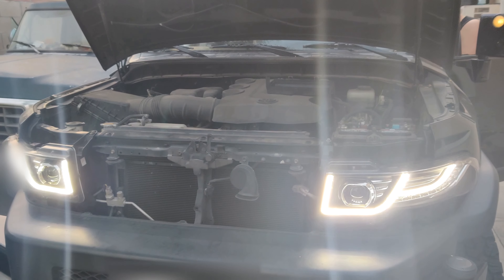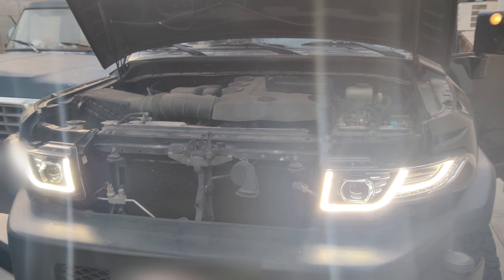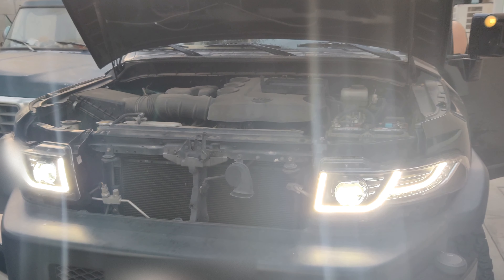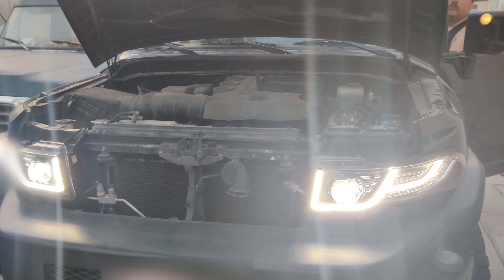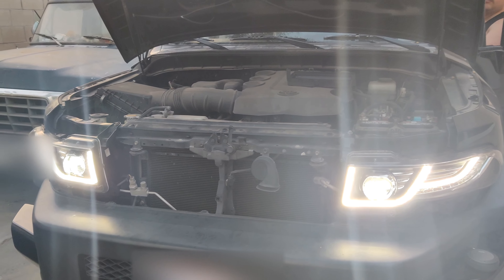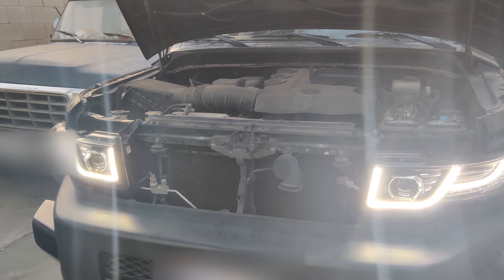Toyota FJ cruiser LED projector headlight wiring issue. Read Description.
I am not a technician nor am I an electrician, I am showing this as a possible solution, do this at your own risk! I take no responsibility for anything you decide to try on your personal vehicle.

A simple explanation of something I found no information on when doing my research on how to wire my brothers Led projector eBay headlights.
So my brother's headlights when wired were turning on at high beam whenever the lights were in DRL mode or switch was set to headlights, and when triggering high beam the headlights bulbs turned off... We spent 3 hours splicing and wiring different combinations to no avail. Thankfully after some reading found someone who had the same headlights and ran into a similar problem, he figured out it was his diode that was wired wrong from the manufacturer, he reversed polarity on the diode and that fixed his issue and ours too. Please keep in mind you are doing this at your own risk and this was a solution that worked for me but doesn't mean will work for you but wanted to share in hopes it does.